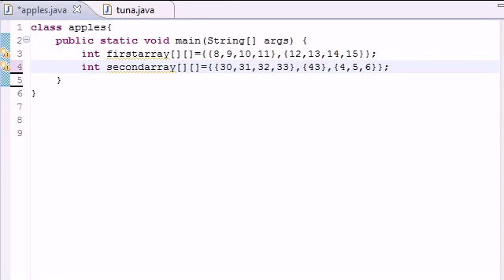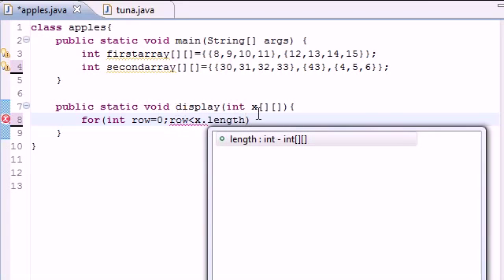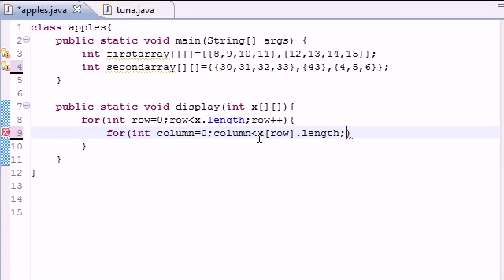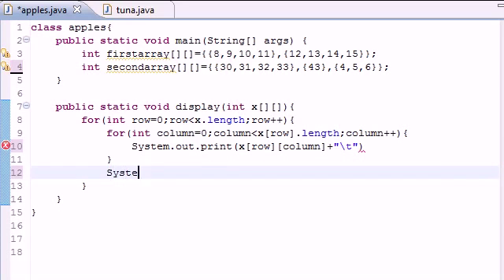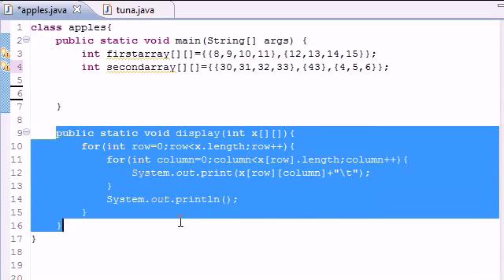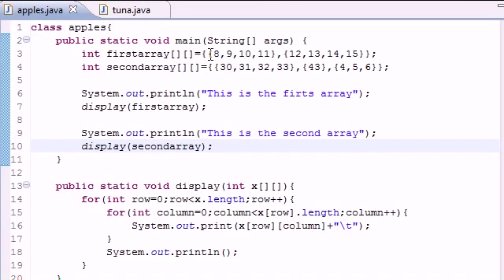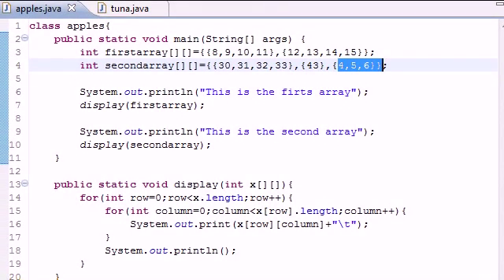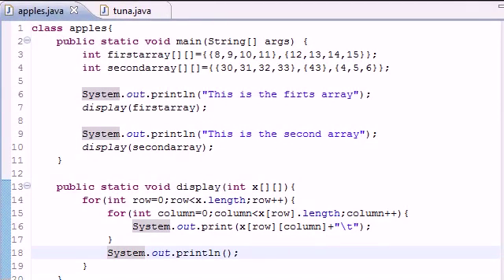Java Programming Tutorial 34 Table for Multi Arrays